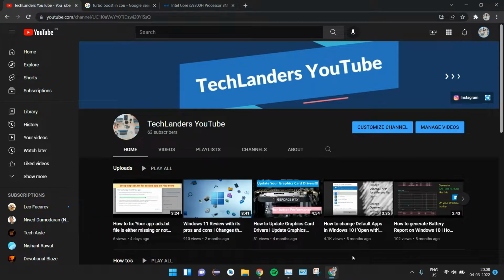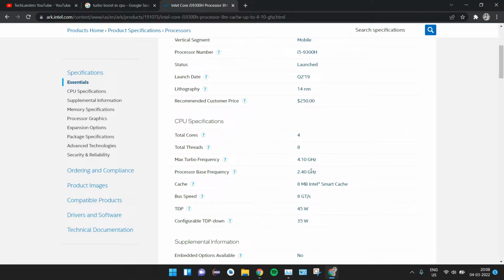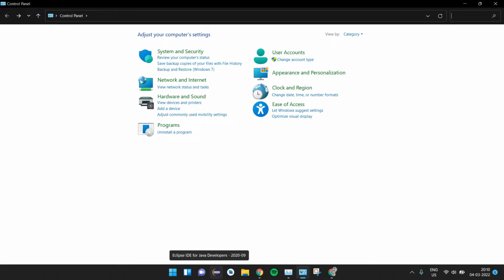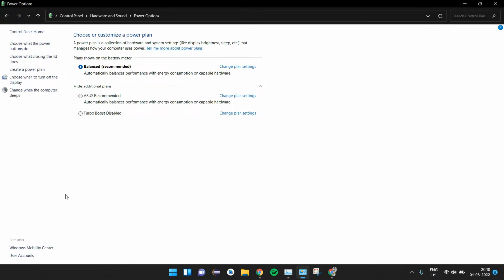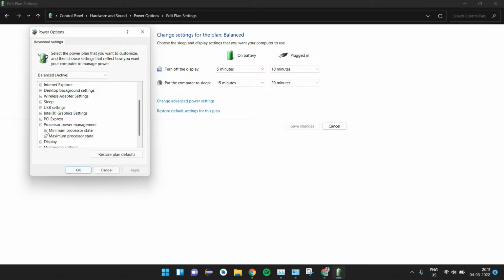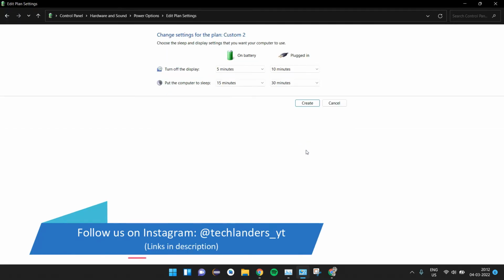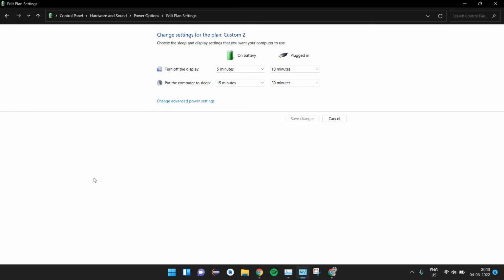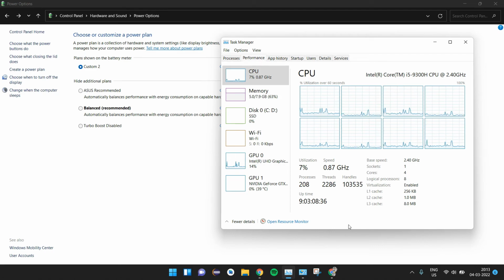Keep your Computer Cool | Disable Turbo boost to improve Performance and reduce Heat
Hello folks!

In today's video, we will see how can we turn off Turbo boost in laptop. You might ask, why the heck do you want to disable Turbo boost??

For many computers these days, the configurations are good but the thermals aren't great. What this results in is that the CPU and GPU is constantly throttled from peak levels and the performance levels become unstable.

With turbo boost disabled, the Computer will just max out to the base clock. Now since there will be less or no thermal throttling, the performance level will be consistent with the computer performing better and generating lesser heat!

-TechLanders YouTube